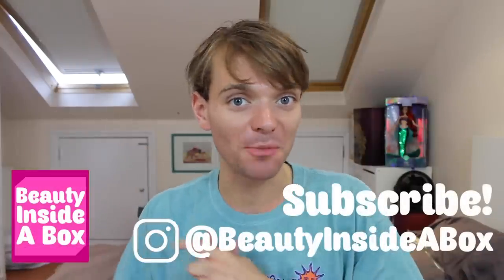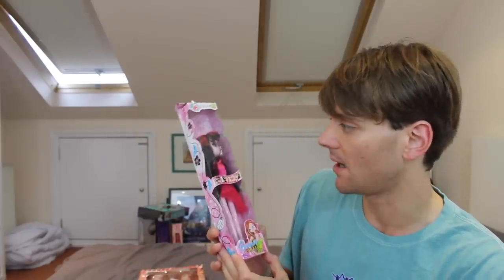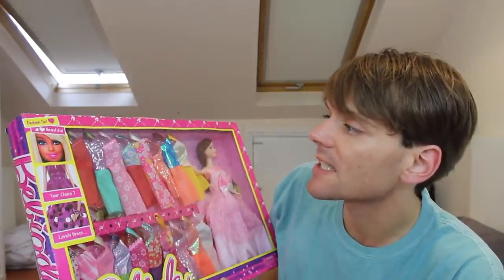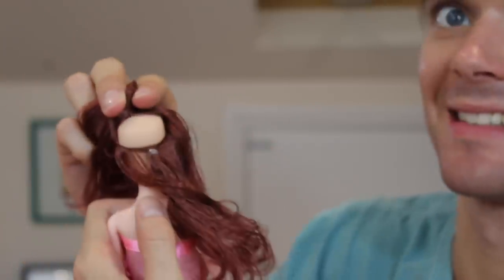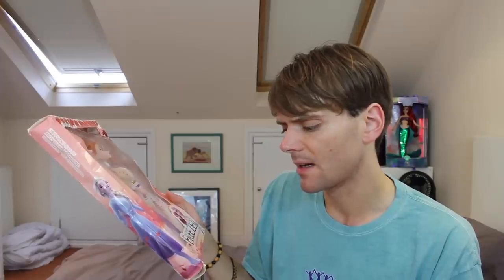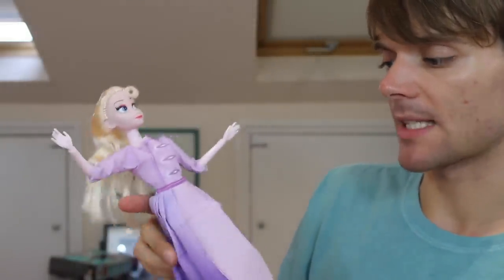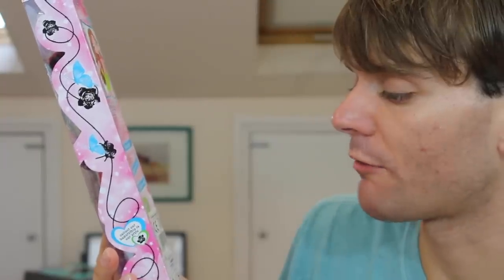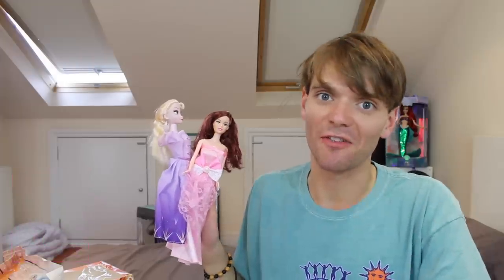Opening Weird FAKE Barbie And Other Dolls!